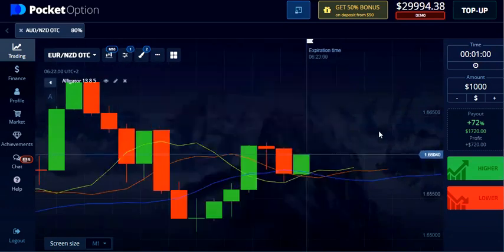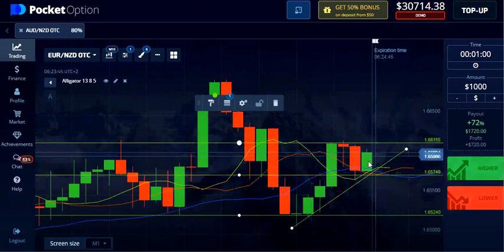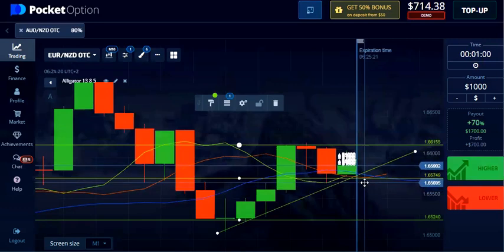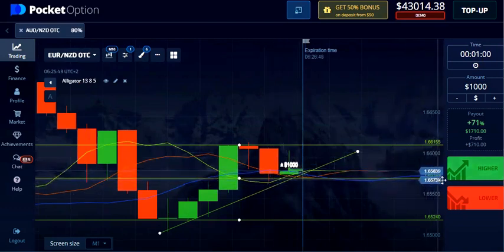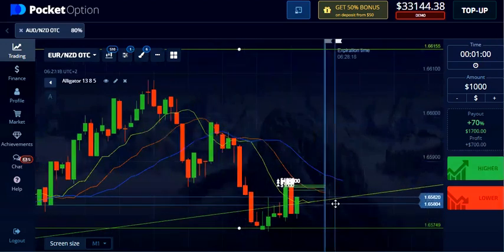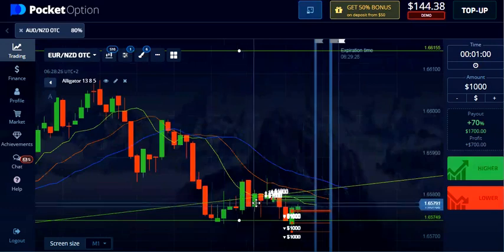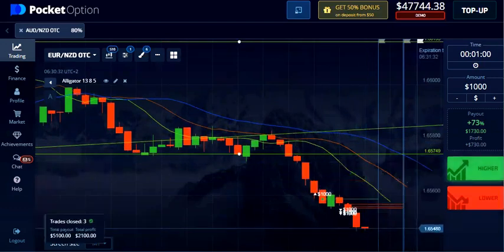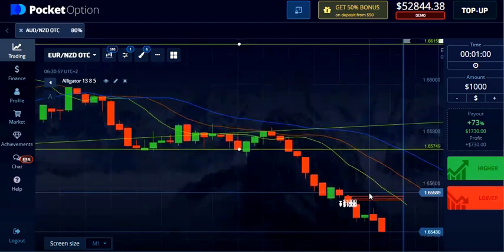Binary options trading strategy 2022 | Pocket Option Strategy 2022 Alligator Strategy Bad Trader